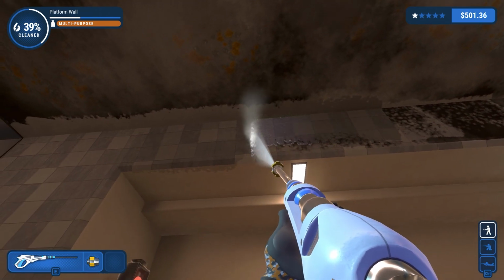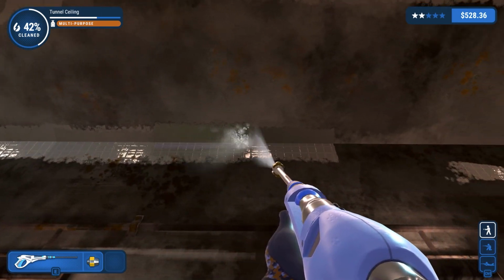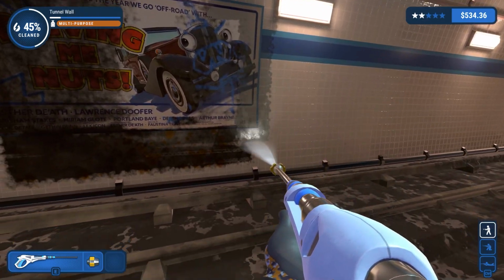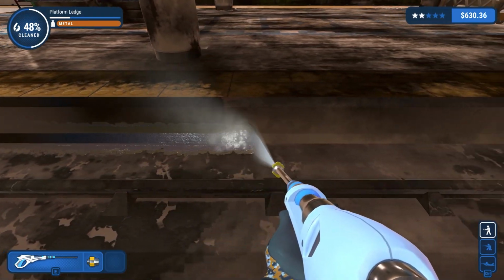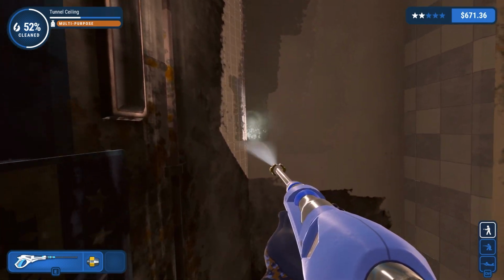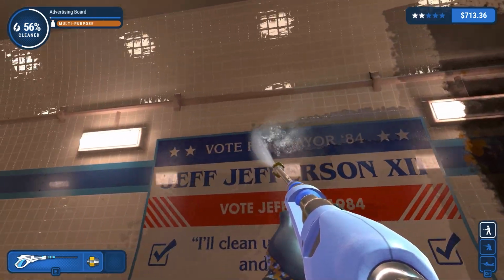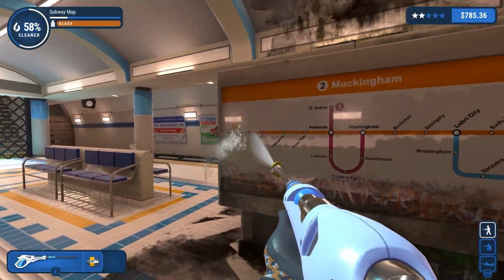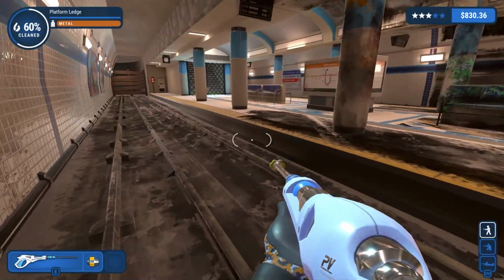Secret Sign Text | PowerWash Simulator #42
Beverage obtained so let's play PowerWash Simulator.